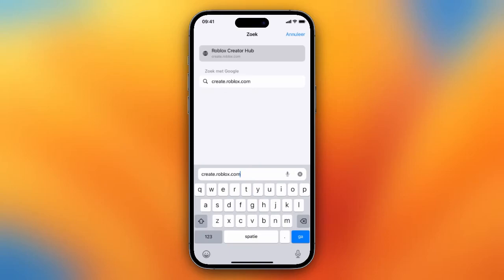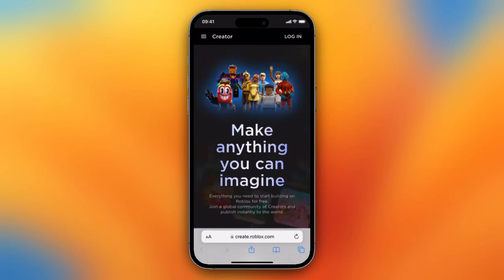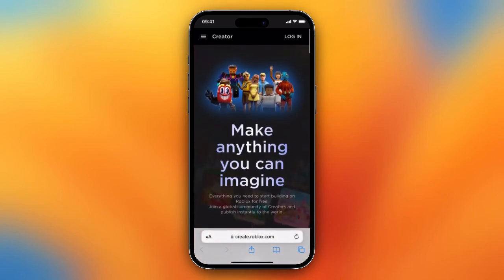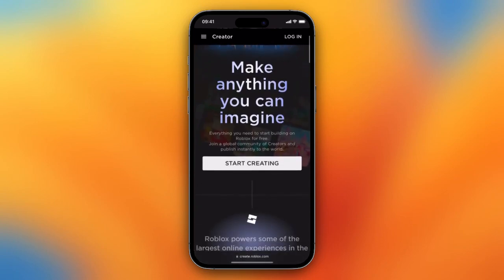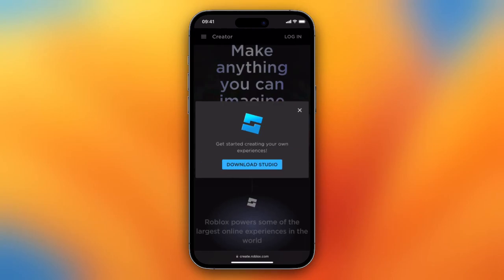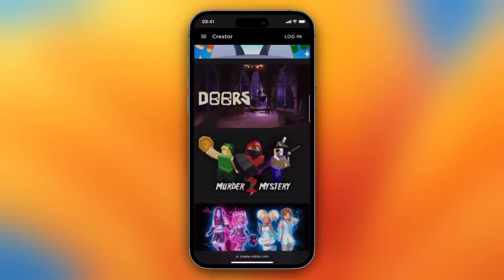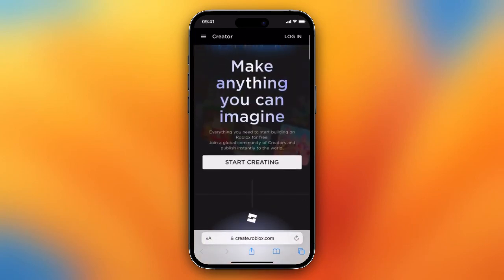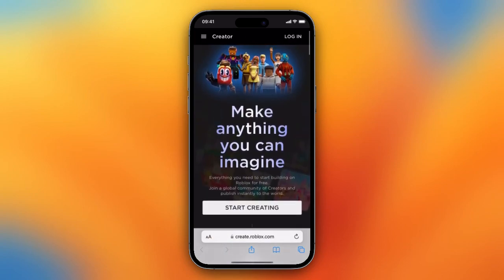How to Download Roblox Studio on iPhone